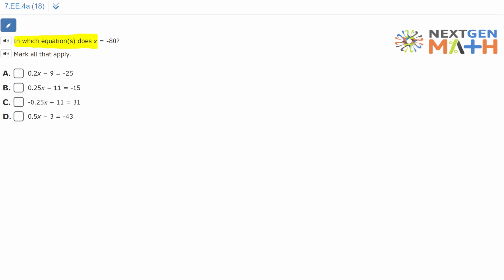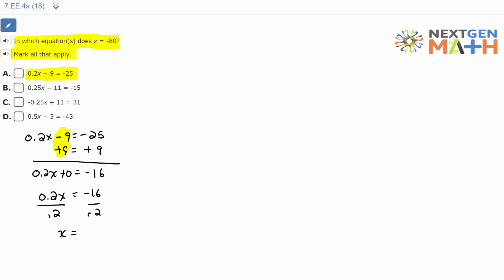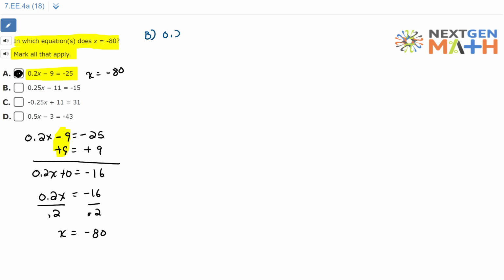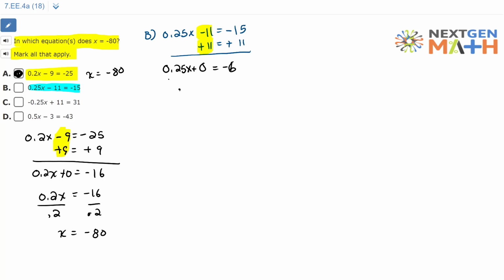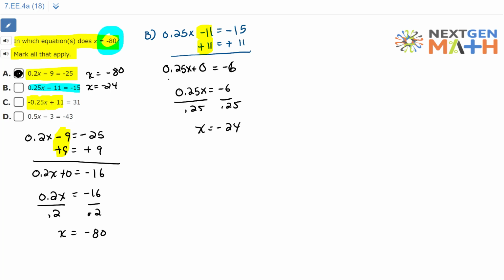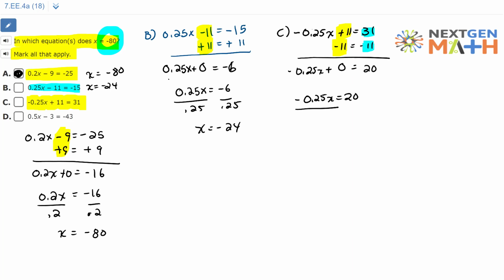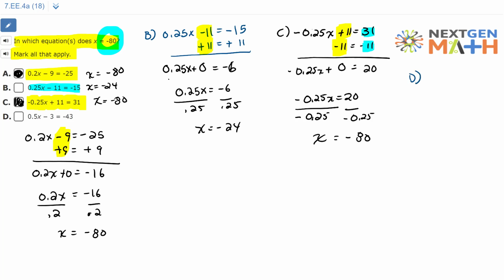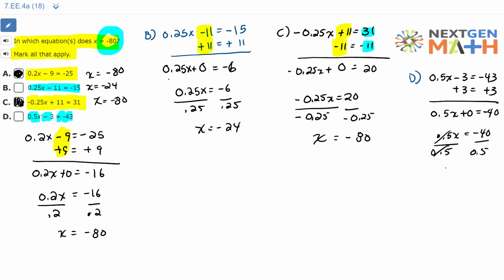7th Grade EE 4a 18